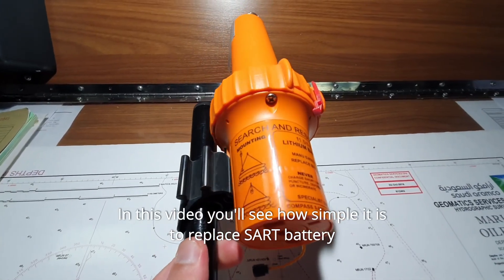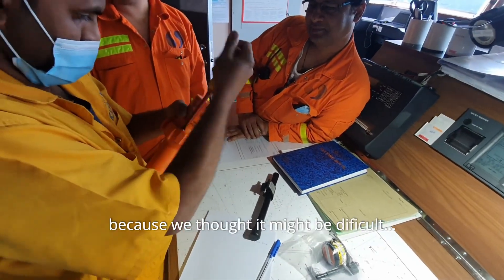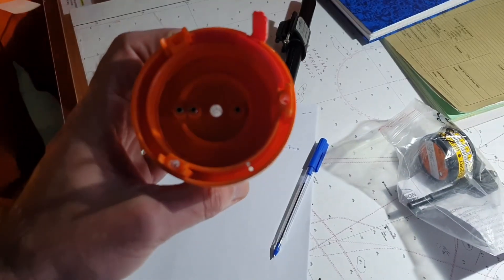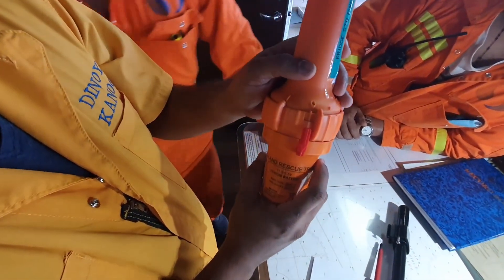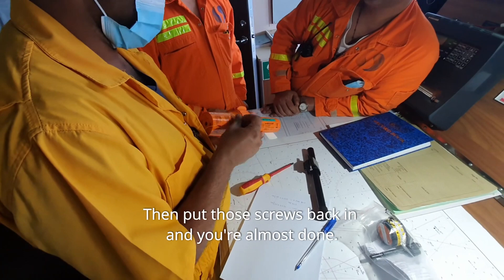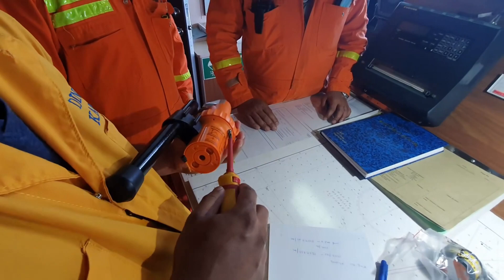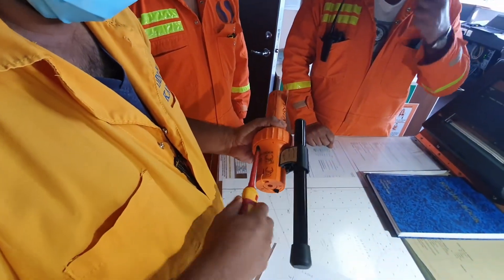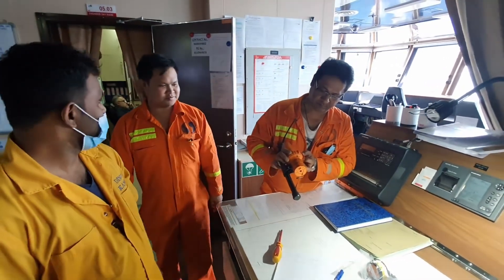Search and rescue transponder | SART battery replacement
How to easily replace SART battery when it expires, instead of replacing the whole unit.